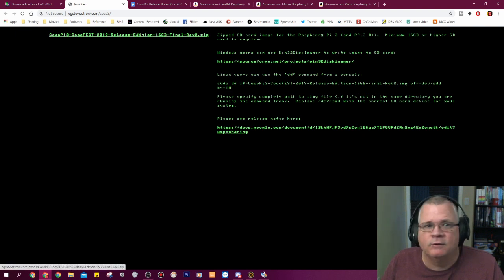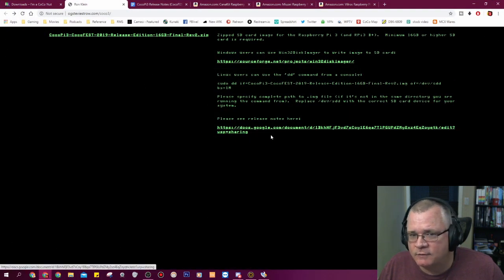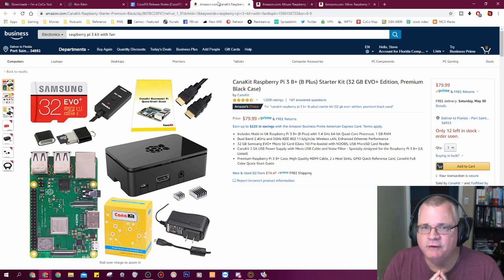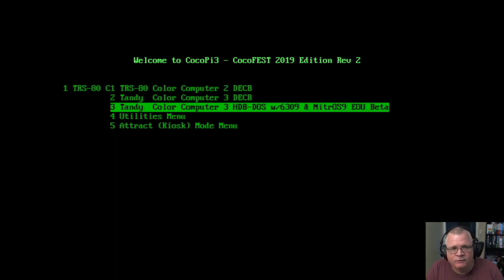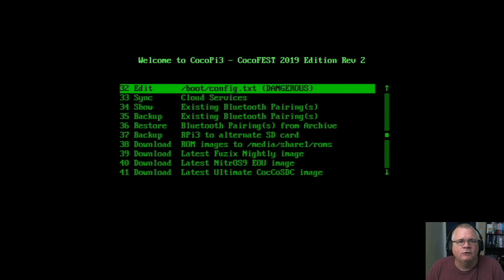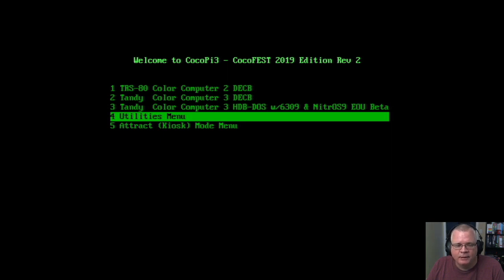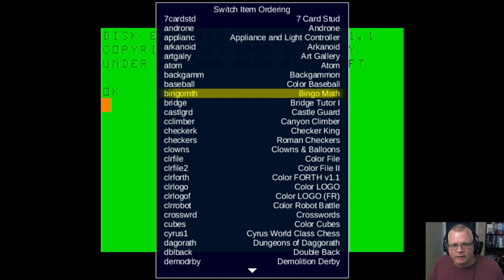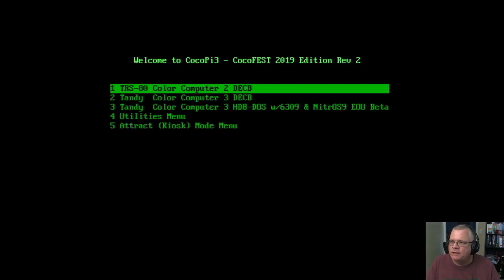How to set up a Raspberry Pi3/b with the CoCoPi3 image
This video will cover everything you need to know on how to set up a Raspberry Pi3 or Pi3b to run the "CoCoPi3" image and be a very easy to use emulator for the Color Computer 1/2/3 with a ton of included software.

You will need a Raspberry Pi3 system, with a suggested cooling fan, and suggested 32GB high speed MicroSD card.

Sample Pi3b kit with 32GB SD card
My current Pi3 case with fan:
Pi4 kit with fan, just needs SD card: